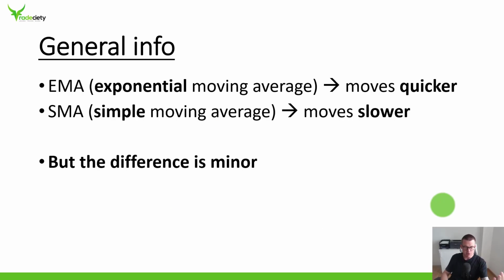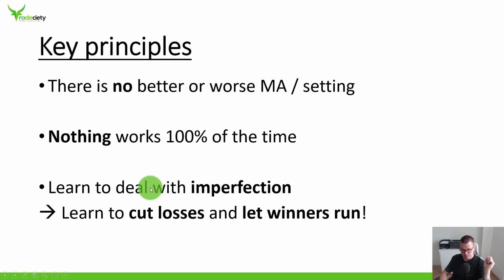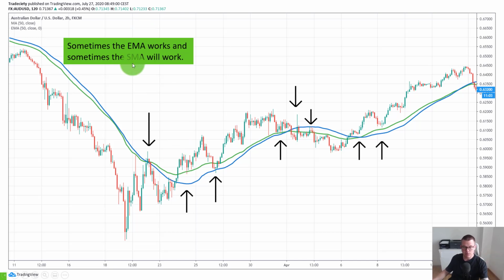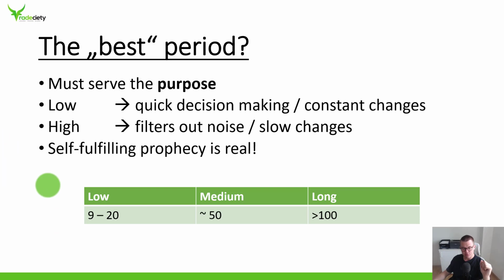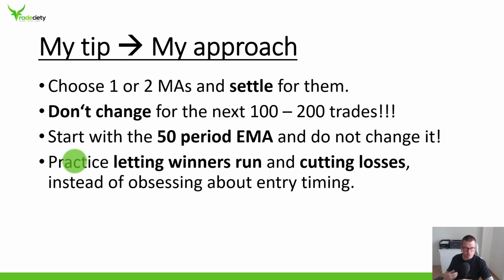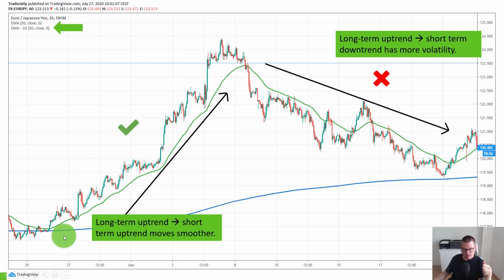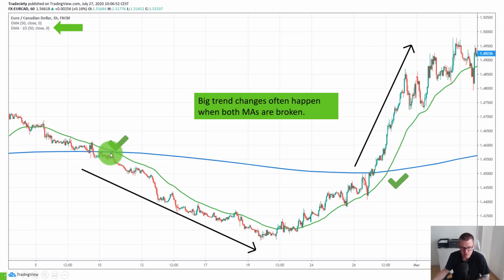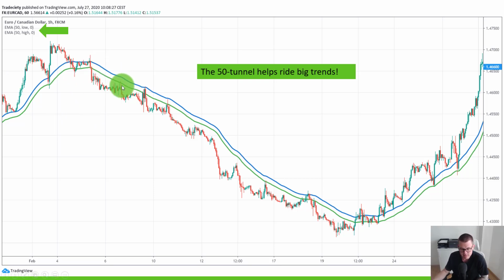EMA vs SMA - How to find the perfect Moving Average as a trader